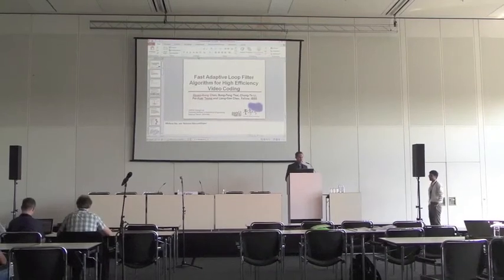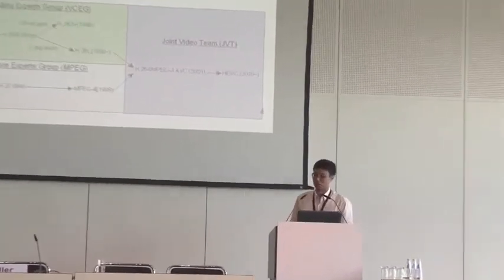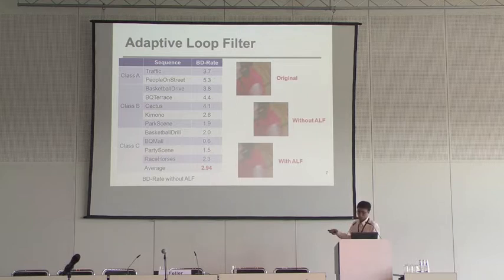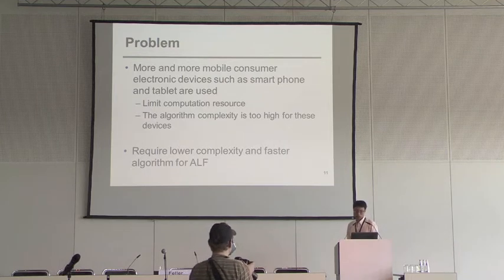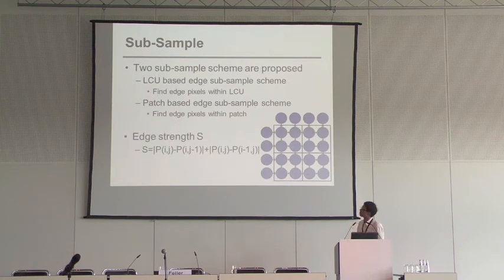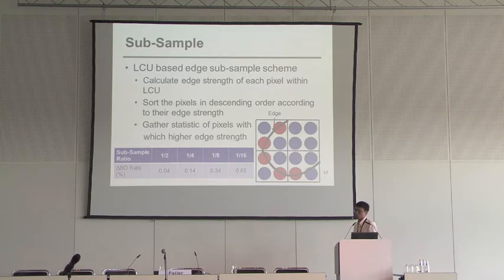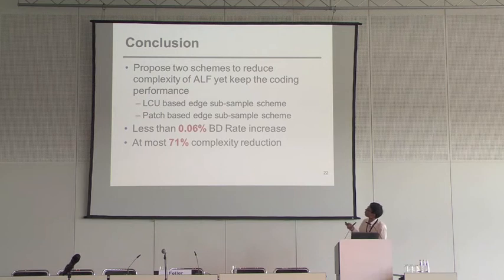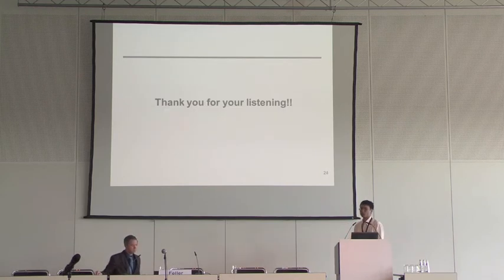Fast Adaptive Loop Filter Algorithm for High Efficiency Video Coding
Hsuan-Hung Chen (National Taiwan University, Taiwan); Sung-Fang Tsai (National Taiwan University, Taiwan); Chung-Te Li (National Taiwan University, Taiwan); Pei-Kuei Tsung (National Taiwan University, Taiwan); Liang-Gee Chen (DSP/IC Design Lab., National Taiwan University, Taiwan)